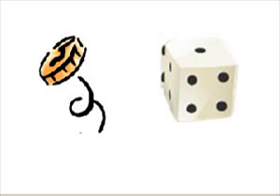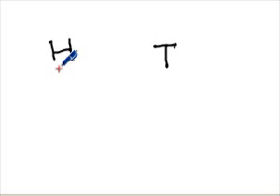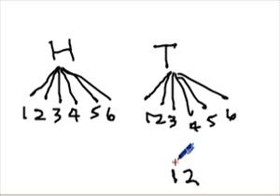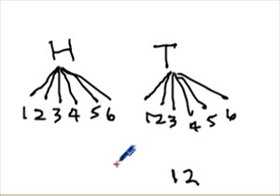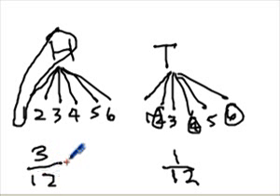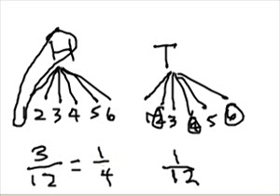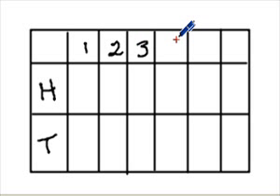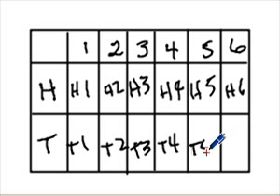WCLN - Probability: Two Independent Events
Probability: Two Independent Events